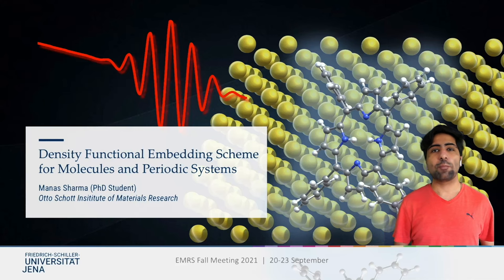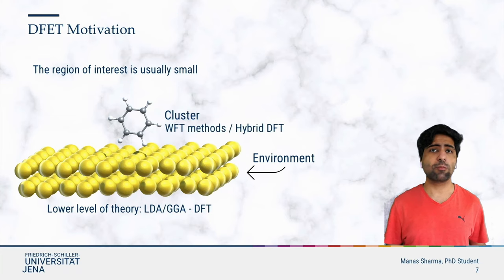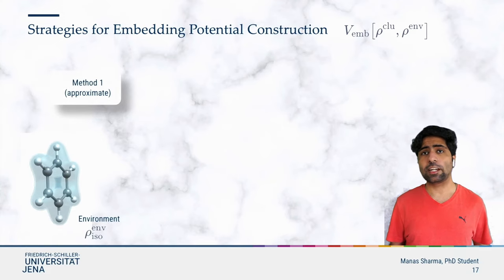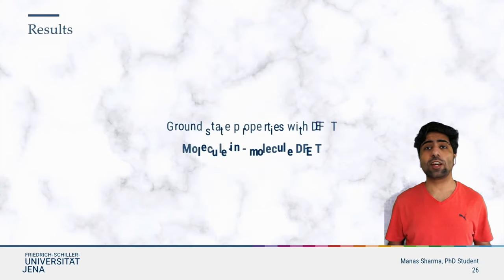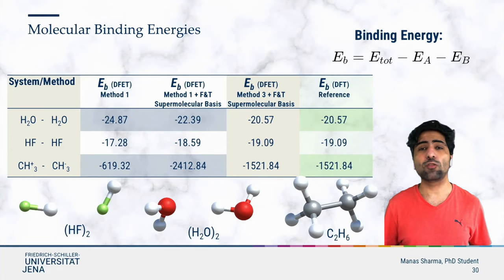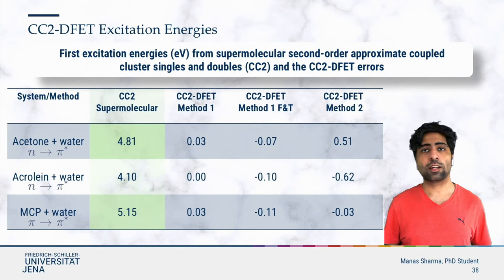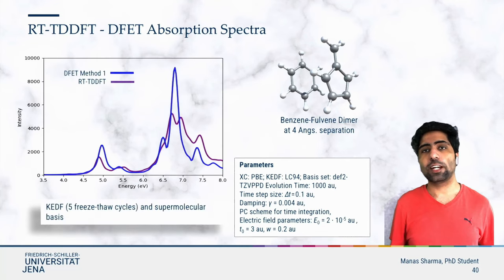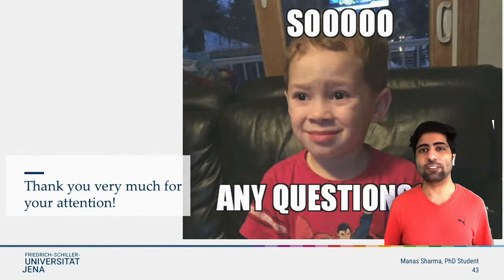My Award Winning Talk at EMRS 2021 (Fall) on Density Functional Embedding Scheme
This talk was given at EMRS 2021 Fall Meeting on September 22, 2021 in Symposium H.

I present some of my PhD work in this talk.

The work has also been published in Journal of Chemical Theory and Computation.

Abstract:
An implementation of density functional embedding theory, within the frozen density embedding formalism, for molecules and periodic systems in the TURBOMOLE program package using Gaussian basis functions is presented. The subsystem of interest may be described by density functional theory (DFT) or wave function theory (WFT) methods, while the environment density is determined using DFT. Employing an embedding potential based either on non-additive kinetic energy density functional or a level-shift projection operator, DFT-in-DFT or WFT-in-DFT is performed. While the embedding potential may be updated during the embedding procedure for DFT-in-DFT calculations, the WFT-in-DFT utilizes a fixed embedding potential. The Coulomb contribution to the Kohn-Sham matrices of the subsystems as well as to the embedding potential is efficiently calculated using a combination of density fitting and continuous fast multipole methods. The exchange-correlation and the non-additive kinetic energy potentials are evaluated using the linear scaling hierarchical integration scheme.
Furthermore, the embedding scheme is coupled with a recent and highly efficient real time-time dependent DFT implementation that allows for the study of the non-linear optical response of the embedded subsystem.